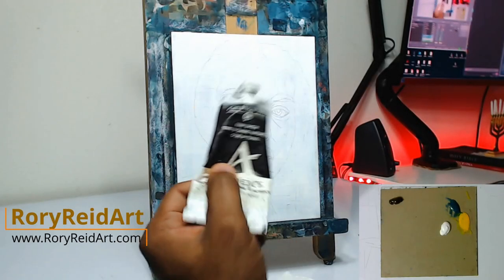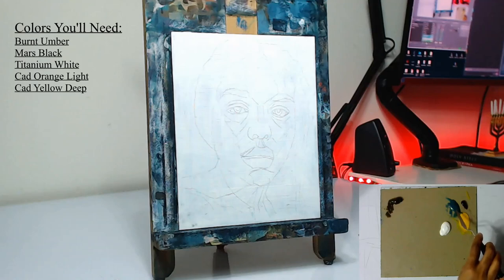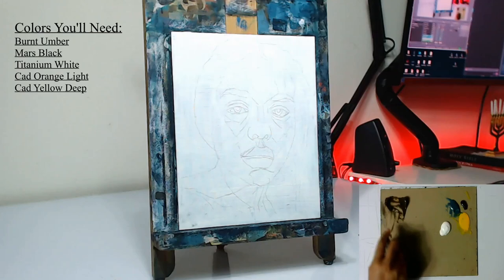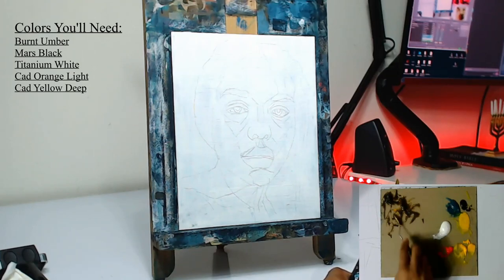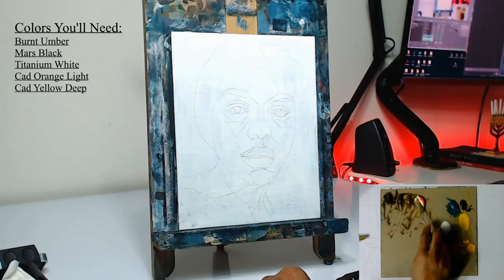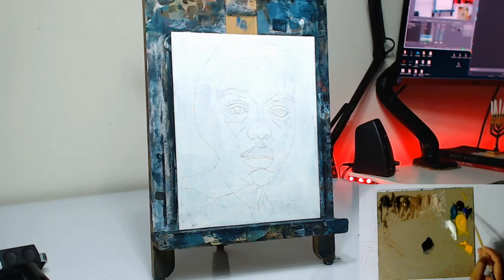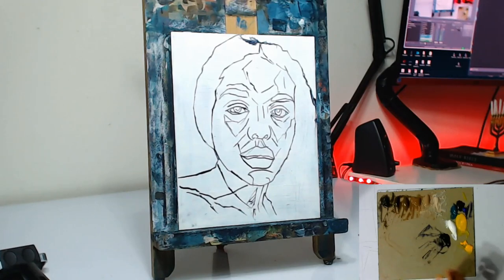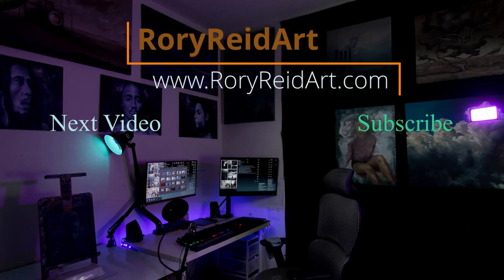How to Paint Dark Skin Tones With Acrylic Paint. (Part 1)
Colors Used:
Raw Umber
Ivory Black
Titanium White
Cad Orange
Cad Yellow Deep Hue
Turquoise Blue
Ultramarine Blue